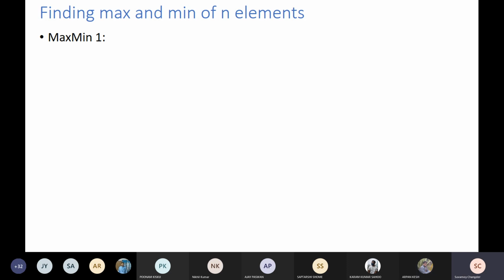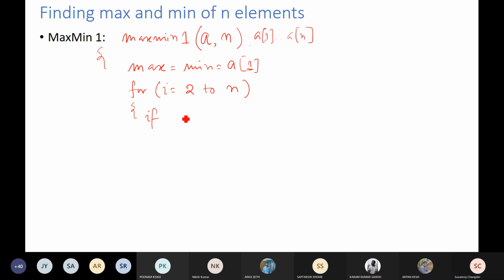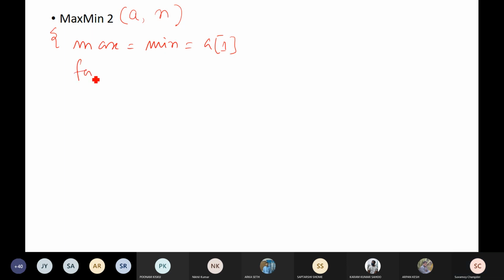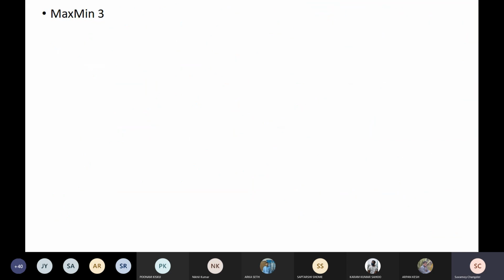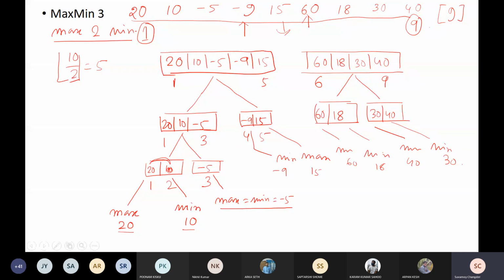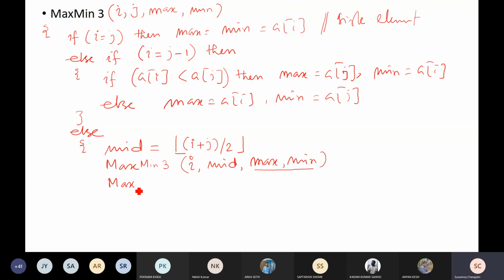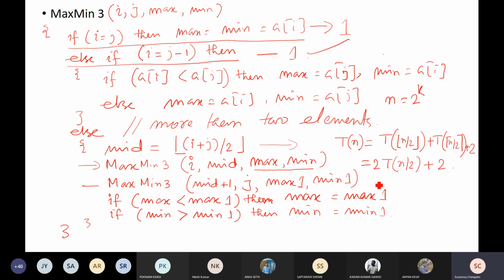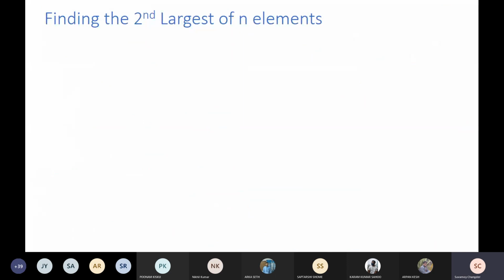5) Master's Theorem | Design And Analysis of Algorithms | CSC 403 | NIT Durgapur